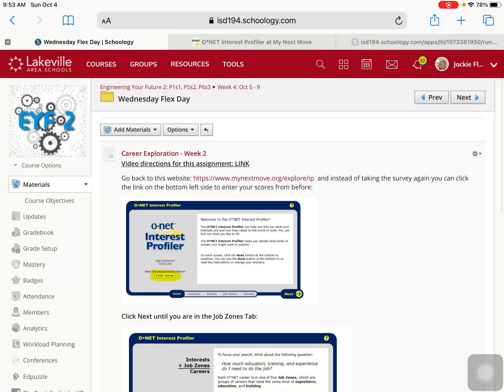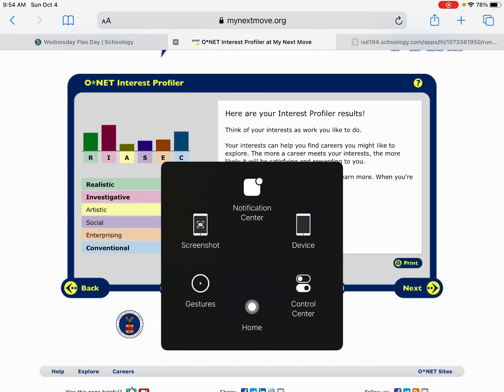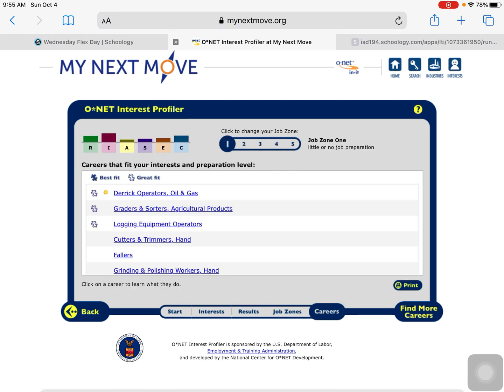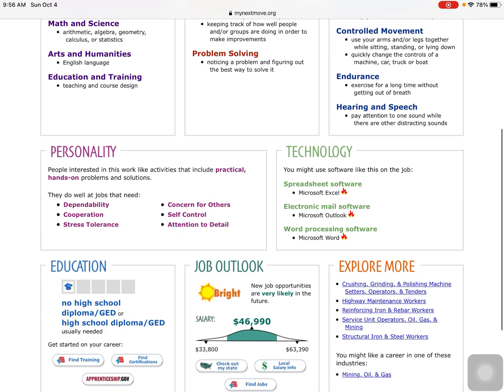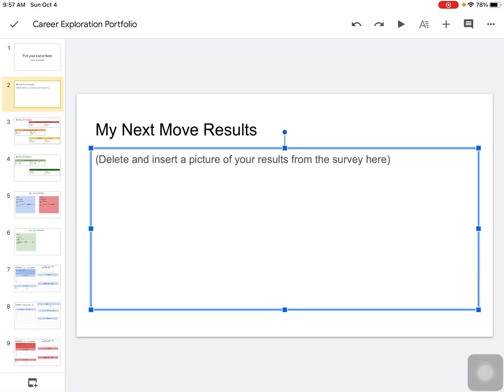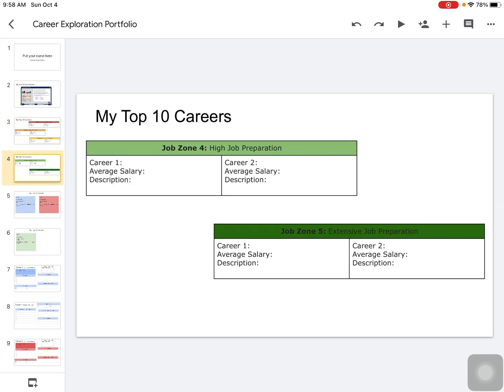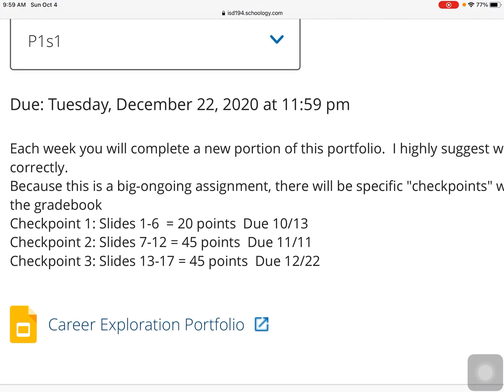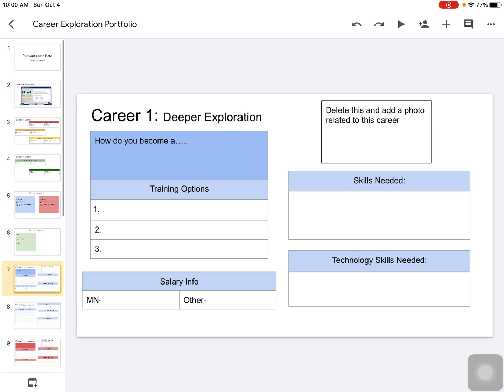Career exploration week 2 directions